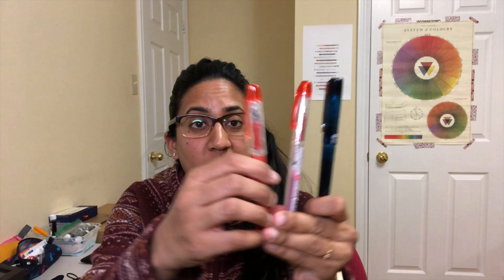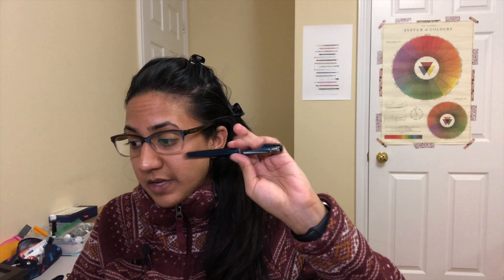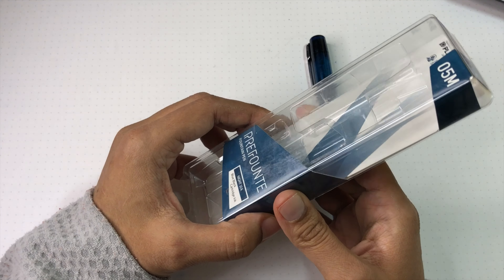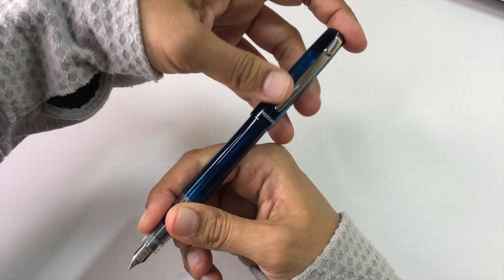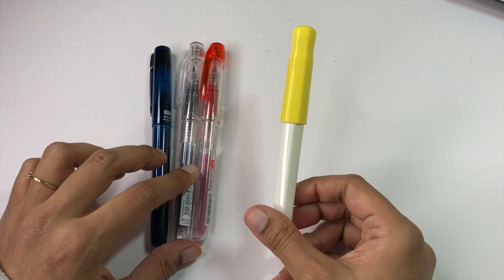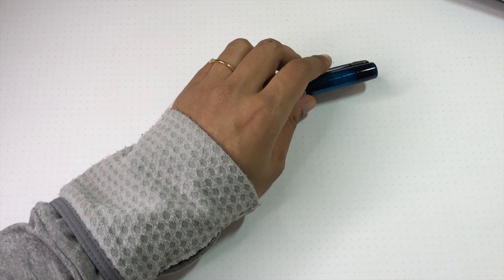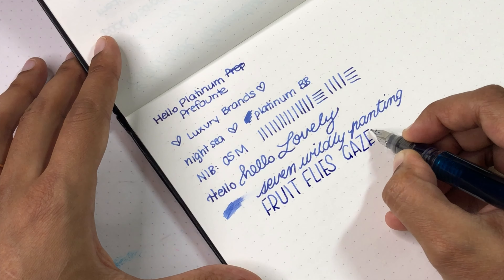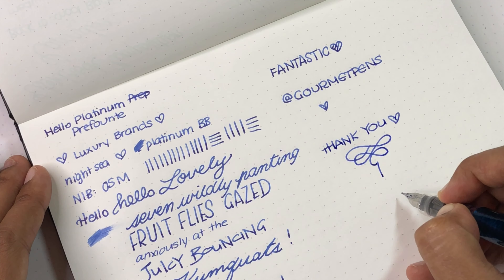Platinum Prefounte Fountain Pen Especially Great for Beginners!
Thank you to Luxury Brands for providing this pen for a review. I actually picked it up in person at the Baltimore Pen Show of 2020 (pre-but-dangerously-close-to-Covid). I think it's a great pen for everyone but it's especially great for beginners, gifting to friends, and for keeping inked forever because it's so handy.

/ᐠ｡ꞈ｡ᐟ\*ᵖᵘʳʳ*
PW Akkerman x Gourmet Pens Pink Ink Collaboration:

(call or email)

/ᐠ｡ꞈ｡ᐟ\*ᵖᵘʳʳ*
La Couronne du Comte
GOURMET10

FLORENCE

friend

P.W. Akkerman
GOURMET10 (excludes Montblanc, Akkerman inks, discounted products)

/ᐠ｡ꞈ｡ᐟ\ᵐᵉᵒʷˎˊ˗
TORONTOPENCOMPANY.COM

/ᐠ｡ꞈ｡ᐟ\ᵐᵉᵒʷˎˊ˗
TORONTO PEN CLUB